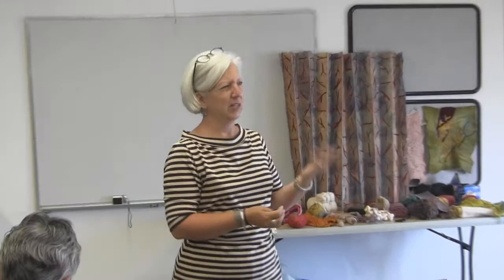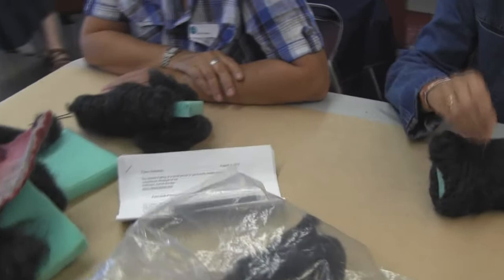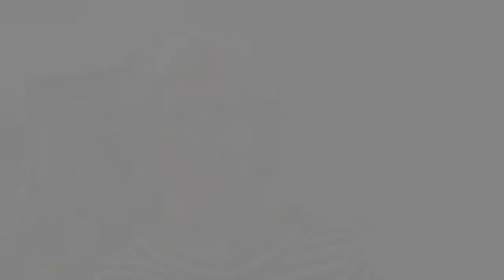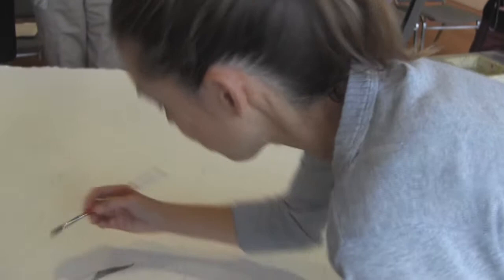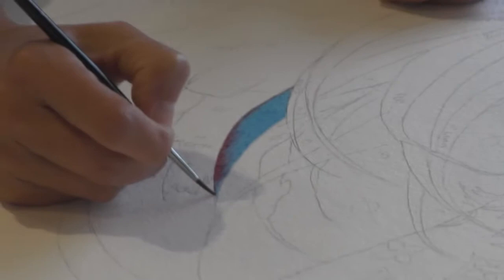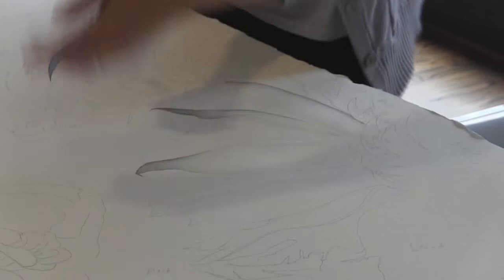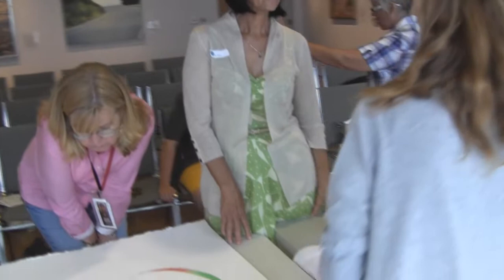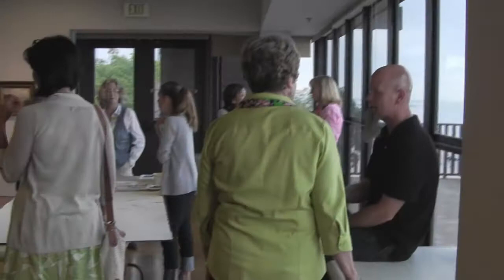Art Education Day 2012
The learning never stops at LBMA. A special day at the museum with fiber art and watercolor painting.  Carrie Burckle and Lori LaMont demonstrate and teach their expertise.to the members of the Docent Council. Extra fun was added with the raffle drawings of art pieces donated by the docents.